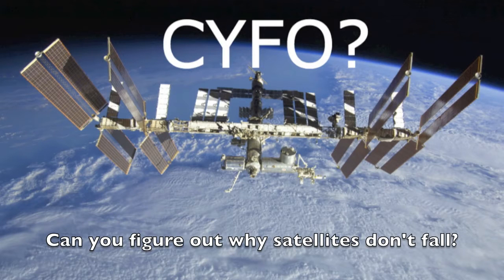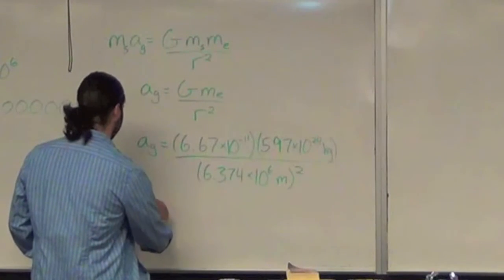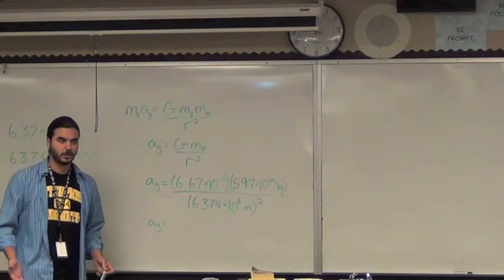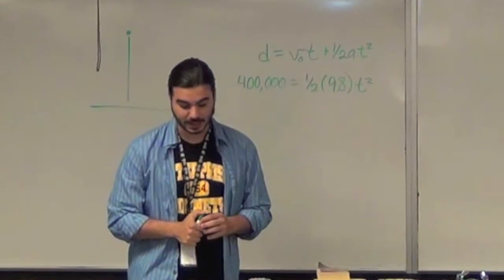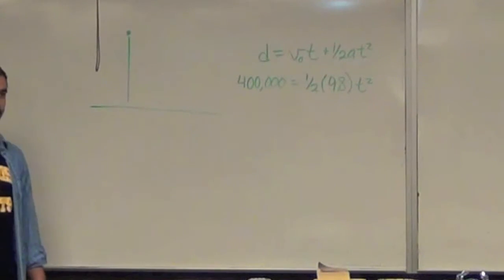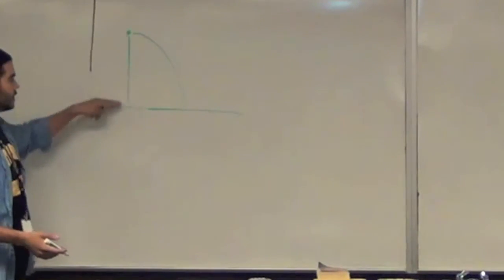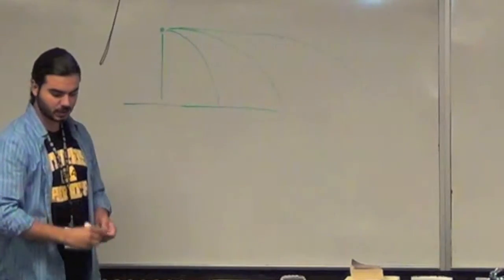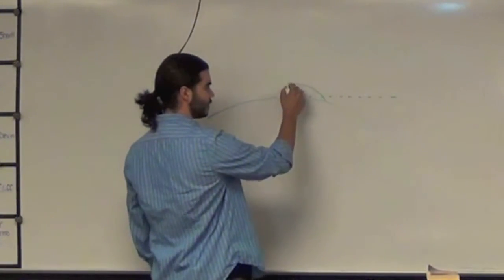CYFO Why Satellites Don't Fall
Can you figure out why satellites don't fall out of the sky and crash into the Earth? I help you try to figure it out for yourself and then explain it all.